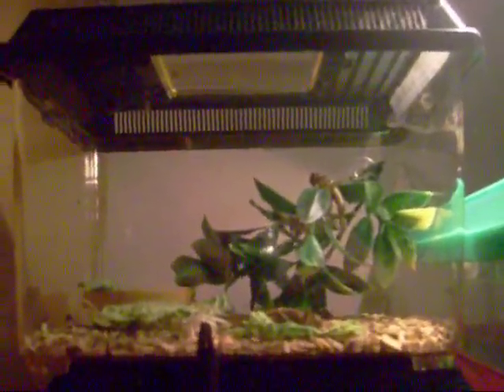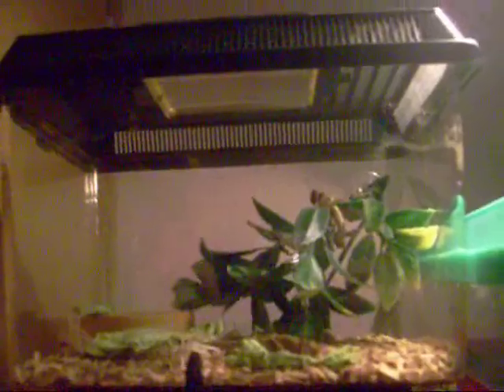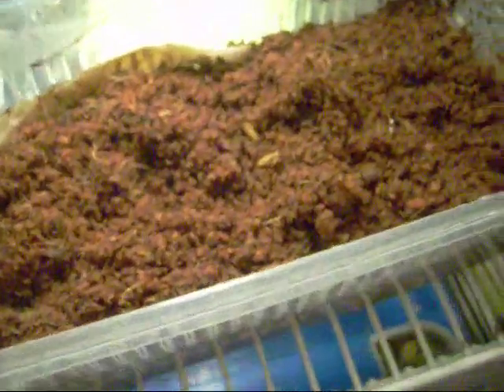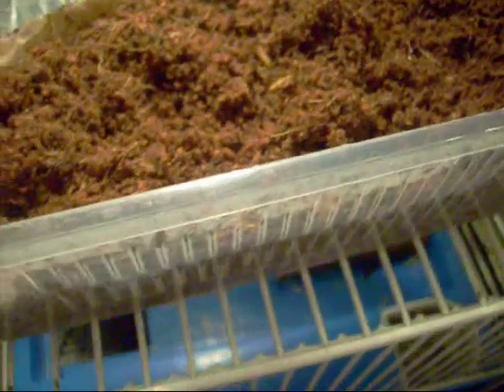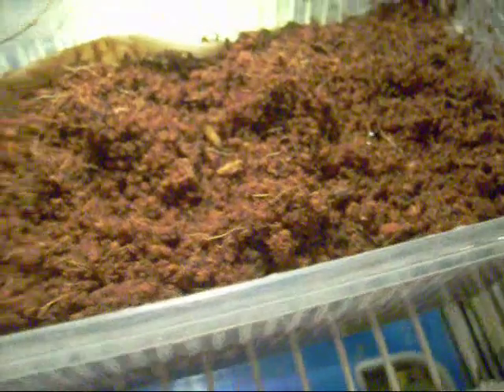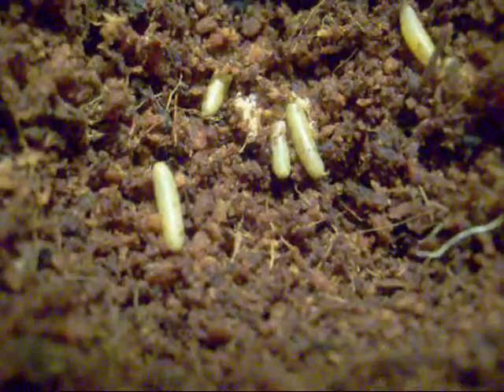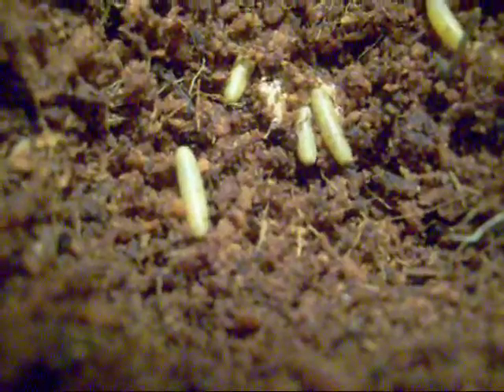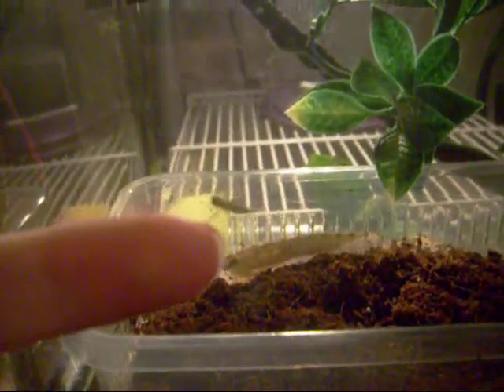How to breed locusts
Short video on how to breed locusts, since this video was made all the eggs shown has hatched 100% success rate.